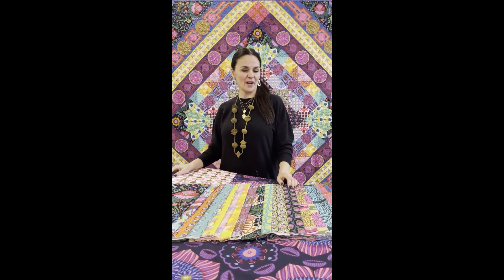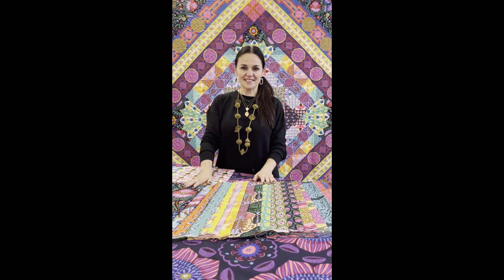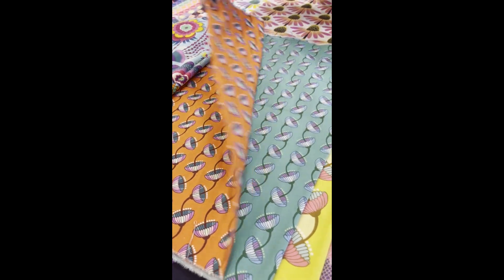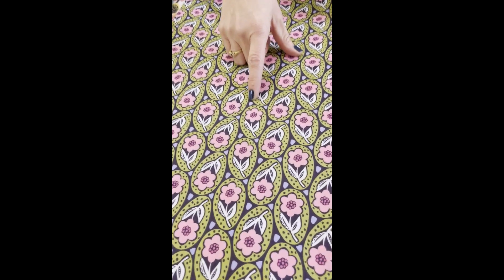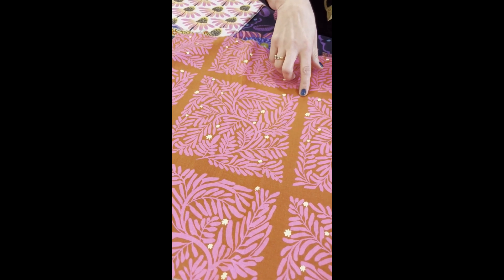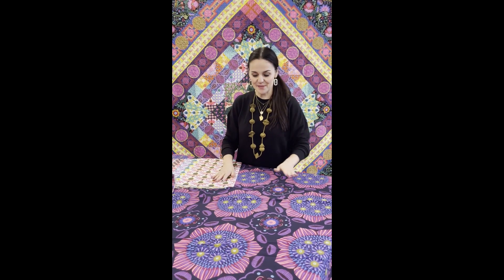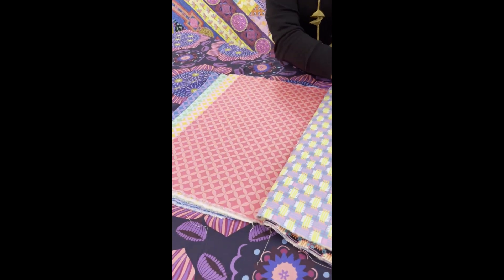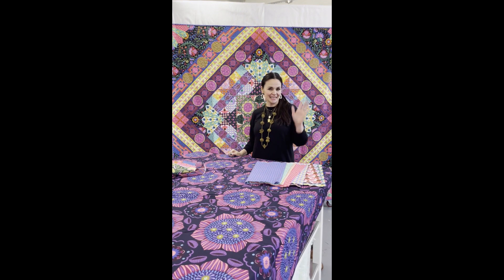Anna Maria introduces Brave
Anna Maria made no plans or sketches and used no photographic references while designing this collection. Trusting just her hand and her eye, she gathered her paints and brushes and began creating. It is this approach - the brave approach - that inspired this collection. The beauty in this freeing style is that the art feels like it has drawn itself. The Brave collection celebrates letting yourself completely give in to color, form, beauty, and chance. Hand-drawn pathways and imaginary florals in stimulating palettes dance through small and simple, as well as large and complex designs. Anna Maria invites you to be BRAVE and let the spontaneity into your patchwork and sewing. Watch the video to hear more from Anna Maria about Brave!